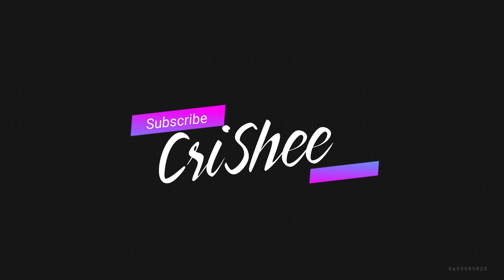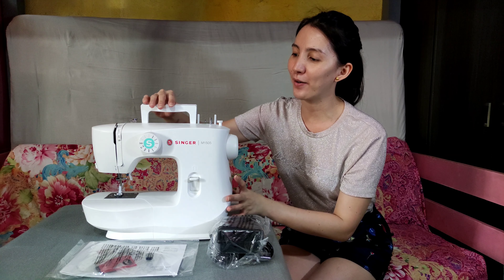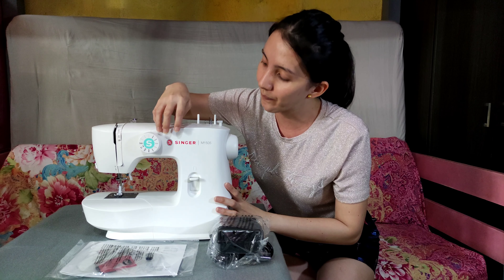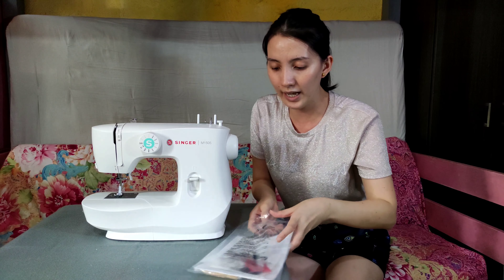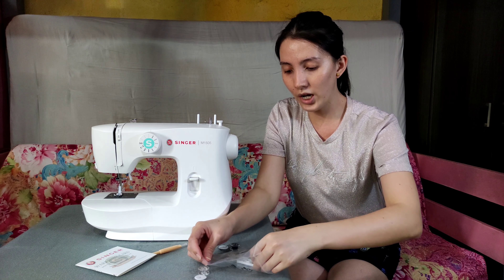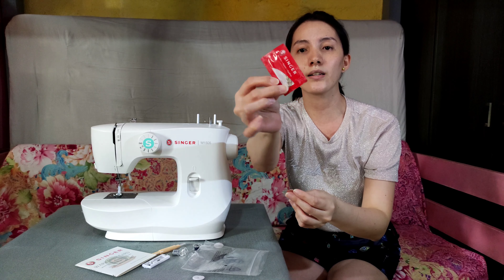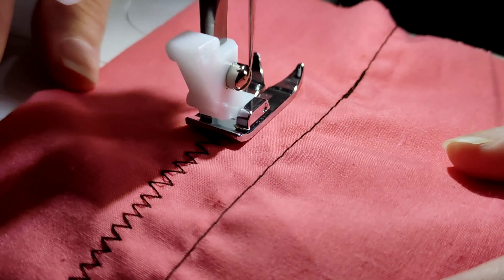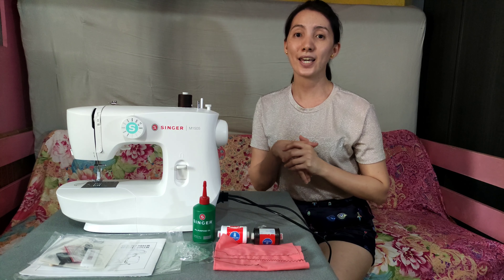Singer M1505 Unboxing and Test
Singer M1505 sewing machine Unboxing